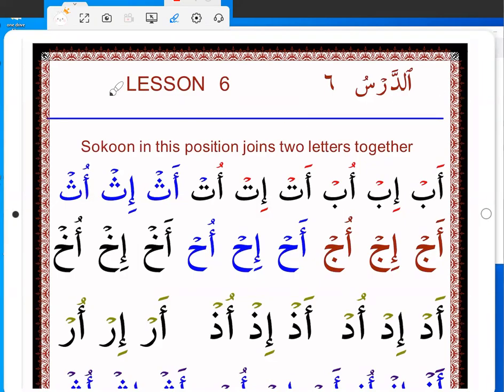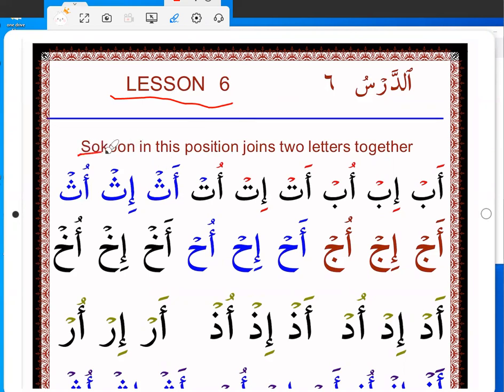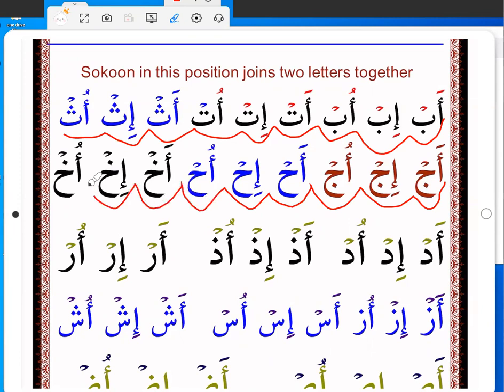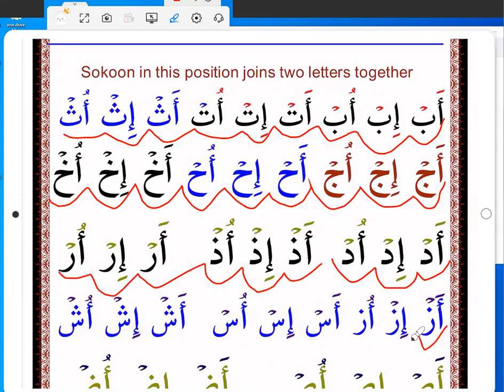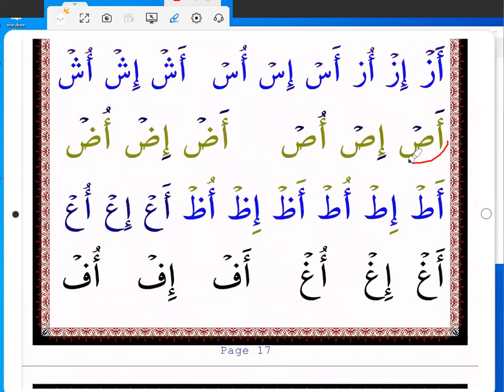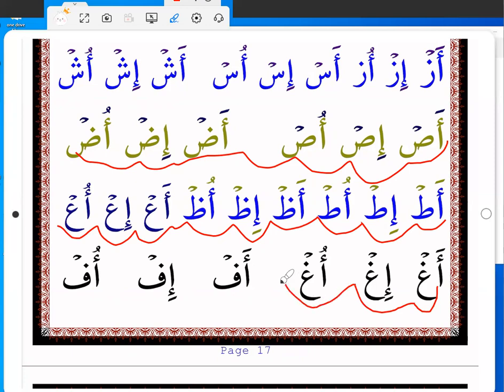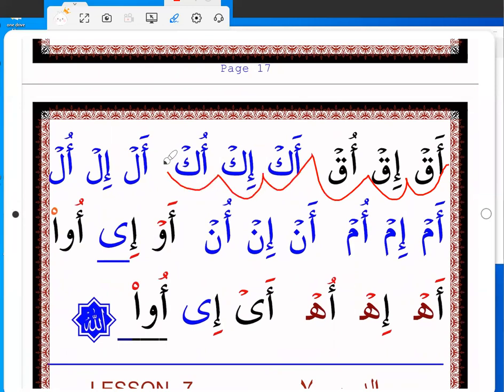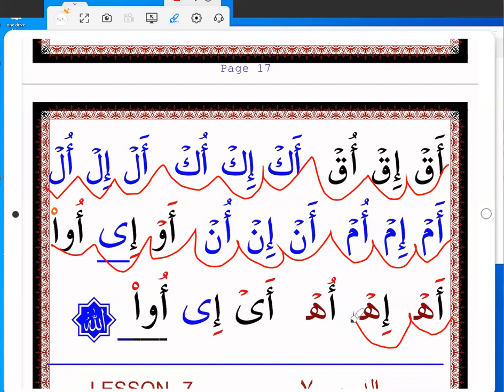LESSON 6 PAGE 17 HOW TO READ THE QURAN AND WRITE EASILY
Waa Muxaadaro kusaabsan Ladhaqanka iLmaha